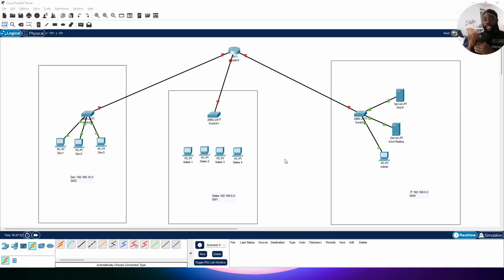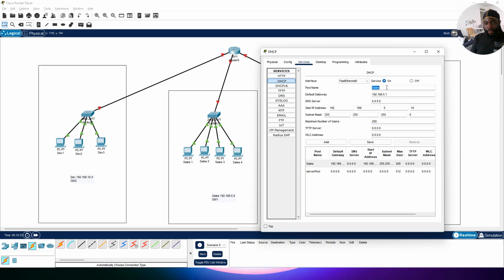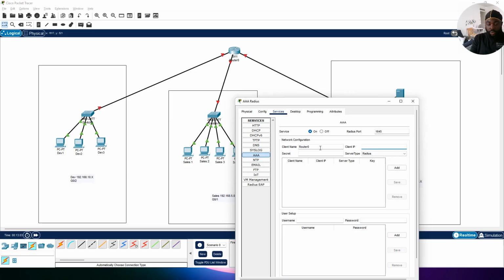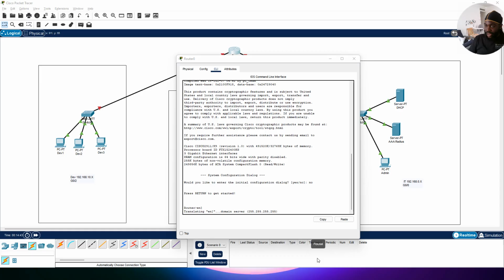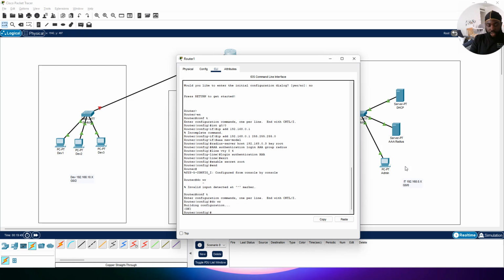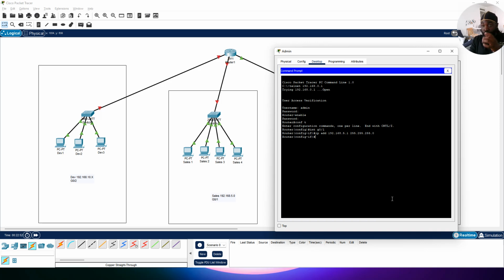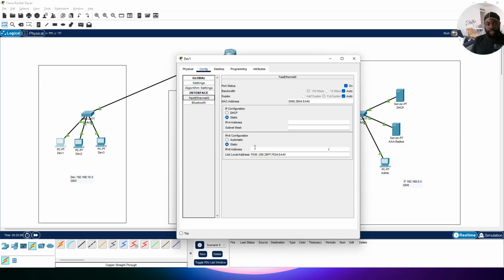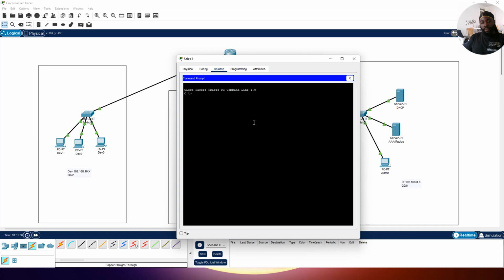Configuring RADIUS AAA with DHCP in Packet Tracer | CCNA Lab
The lab covers:

Enabling AAA on the router
Configuring the RADIUS server
Setting up authentication for remote access (VTY lines)
Testing RADIUS authentication from the Admin PC
Using DHCP relay to assign IPs across multiple subnets
Radius Server Router CLI commands:

AAA new-model
radius-server host [IP] key [password of choice]
AAA authentication login [Server name]  group radius
line vty 0 4
login authentication [Server name]

exit - to global config
enable secret [password of choice]